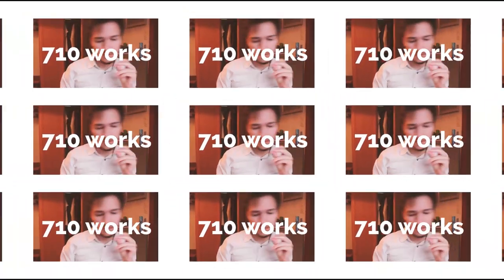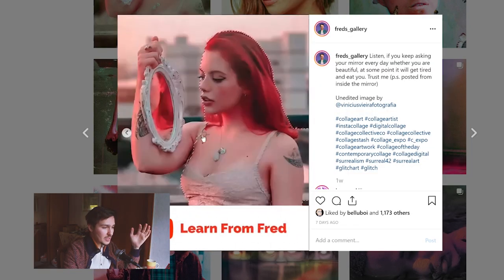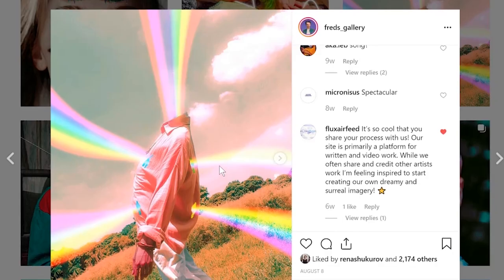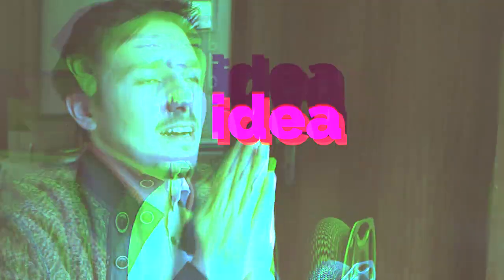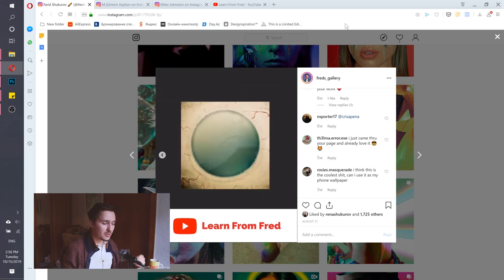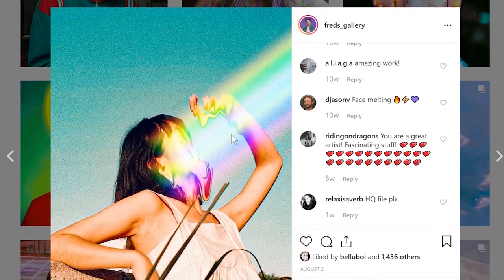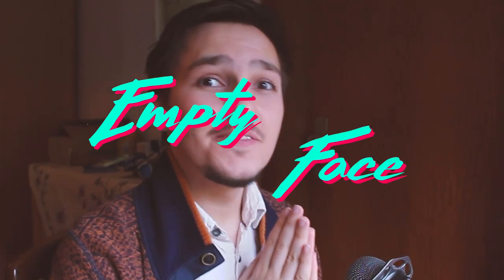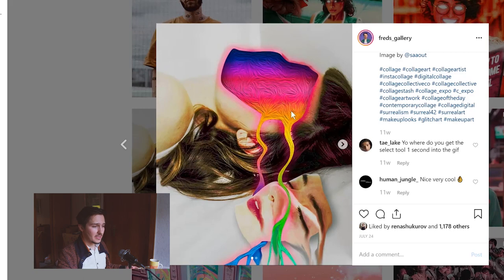Wanna see 5 cool art ideas for your next Photoshop project?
Today you will discover 5 amazing ideas and styles you can you for you next photoshop project or artwork. All of them are proven to amaze your Instagram audience :)

Do you want to learn how to create:
- stunning artworks🖌️
- amazing animations🎞️

Here are links to the detailed tutorials for almost every idea:

1. Suck In (Liquify) - one of my previous tutorials :)
It will teach you how to use Liquify tool in Photsohop and make anything liquid in your artwork

These tutorials will help you to create stunning rainbow effect using gradients and blur in Photoshop.

Using eyes in your artworks to bring emotions into them. This tutorial will show you how to create a 3D shape eyeball in Photoshop

This tutorial is not exactly about melting face but it gives similar effect in Photoshop using Smudge Tool. It will help yuo create a really nice digital artwork

This tutorial will show you how to delete face and put other objects inside in Photoshop. Again it will help you create a stunning artwork